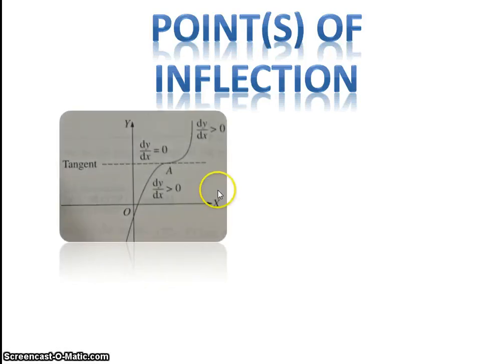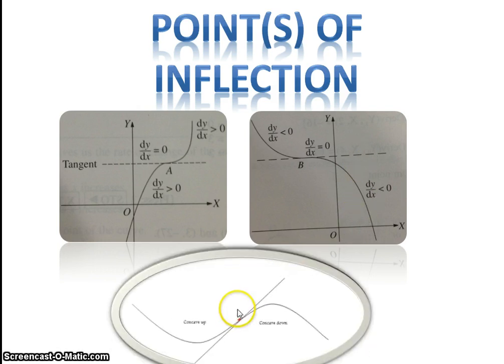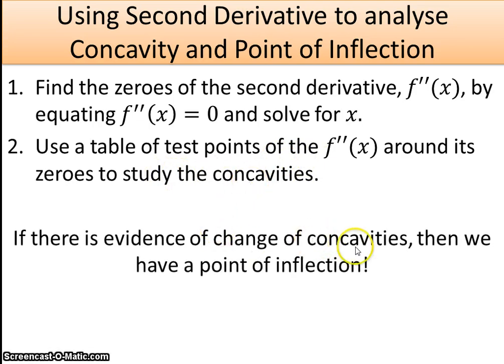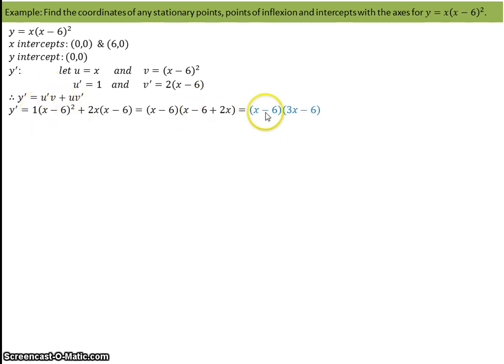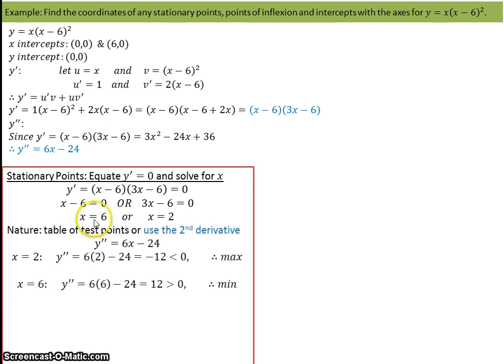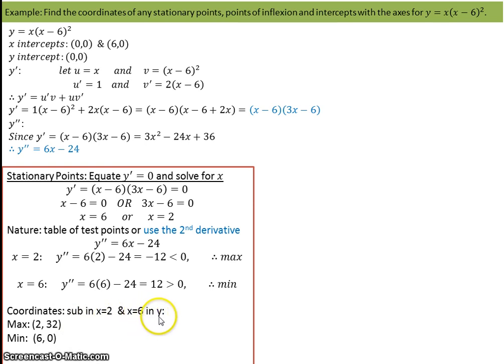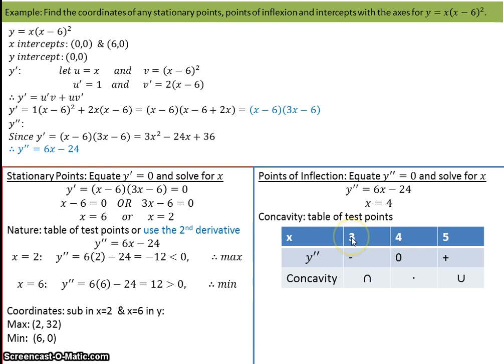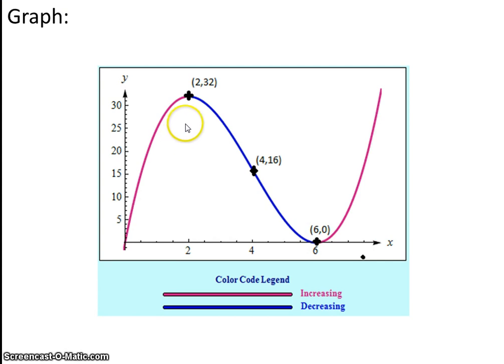Point of Inflection